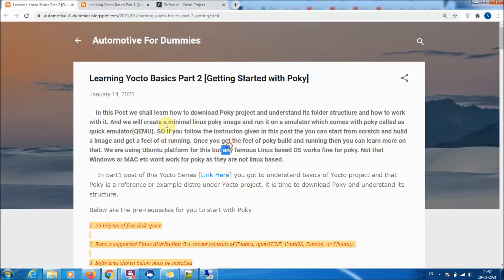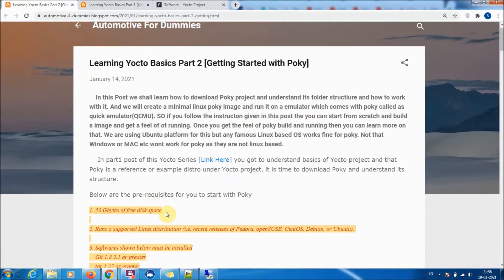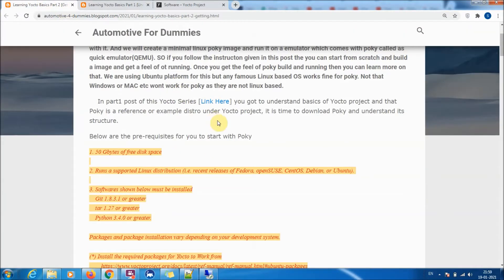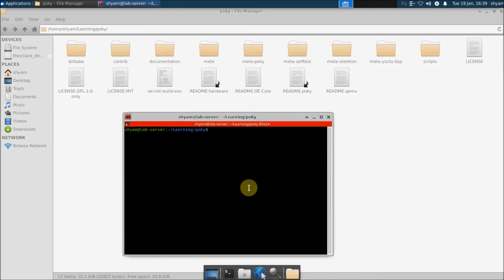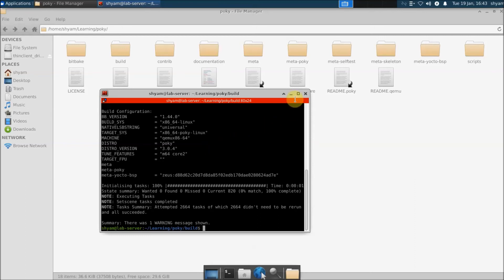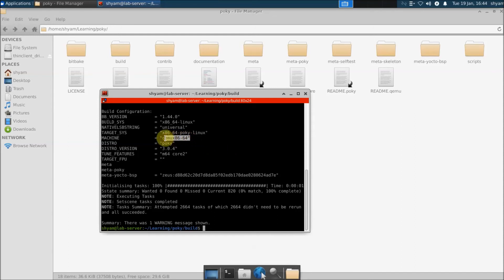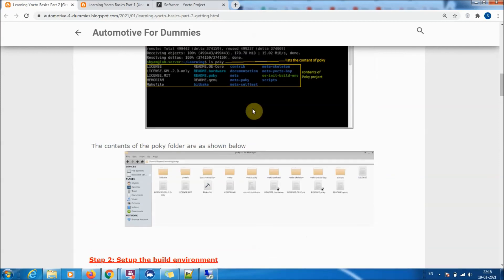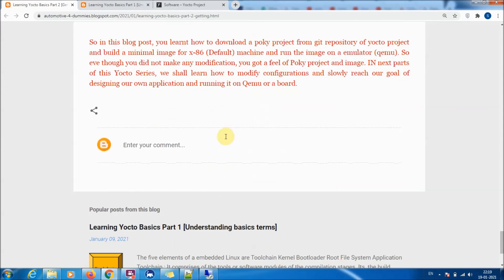Learning Yocto - Building Poky image and Qemu basic demo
In this video we shall just see how to download Poky project from yocto git repository and build an image and run it in a emulator called qemu.
Step by step detailed procedure is documented in the below mentioned blog post